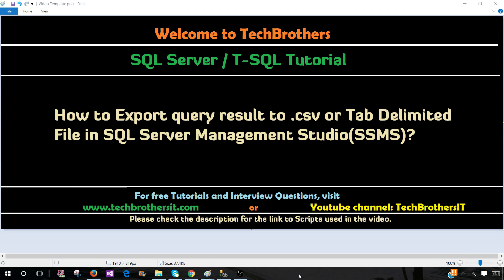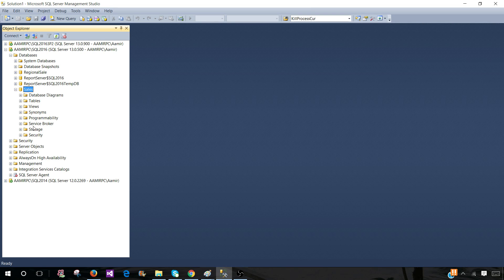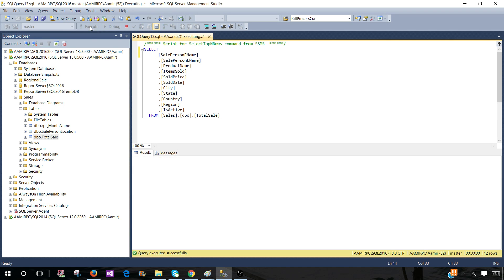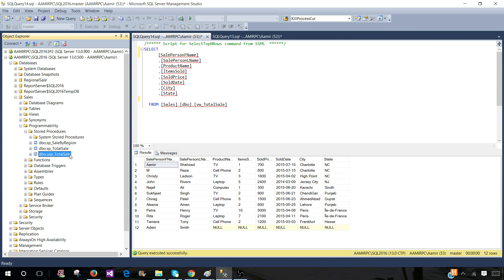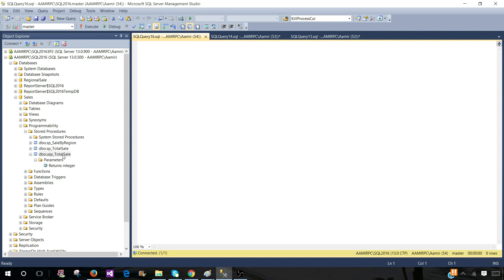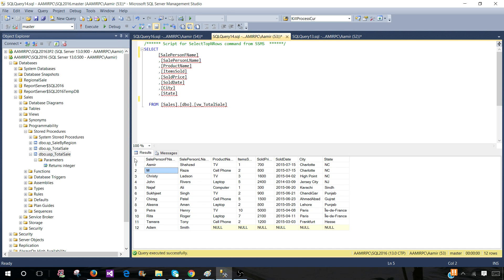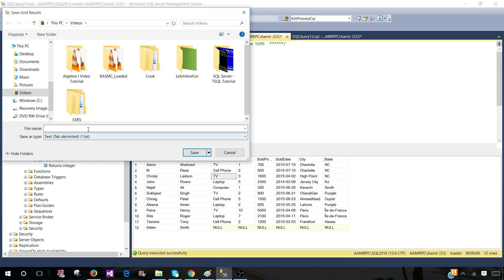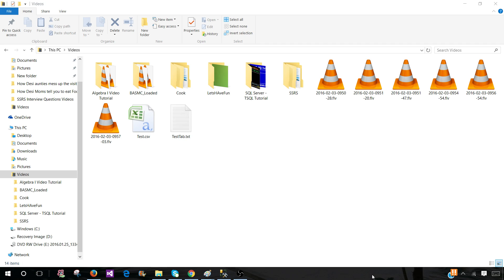How to Export query result to csv or Tab Delimited File from SSMS - SQL Server/TSQL Tutorial Part 23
How to Export query result to csv or Tab Delimited File from SSMS - SQL Server / T-SQL Tutorial

Scenario:

I can view query results in SQL Server Management Studio(SSMS), Is there a way to save the query results to csv file or tab delimited file from SSMS?

Solution:

We often need to save the query results to csv or tab delimited format. SQL Server Management does let us save the results to csv and tab delimited format.

Step 1:
Run your query and go to Grid and right click any where in the grid and then choose Save Results As..

Step 2:
Provide the file name as you like and type csv or tab.

The results will be exports to file. You can open the file with excel or you can open with notepad. Here I opened with notepad.